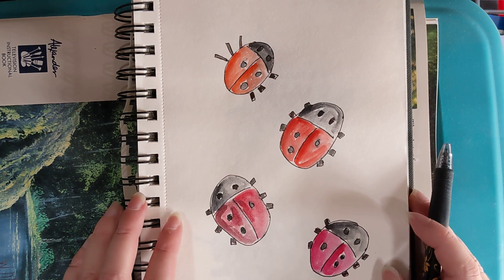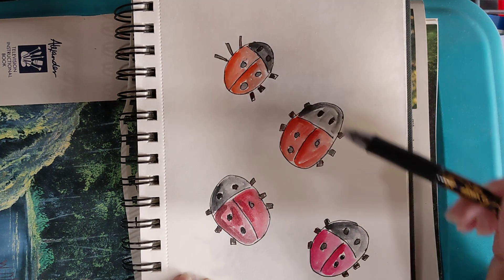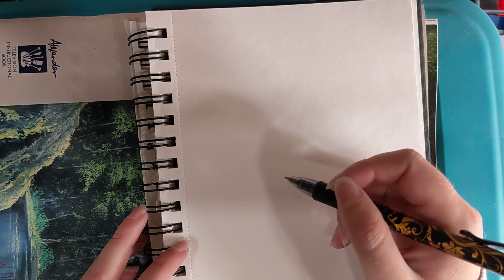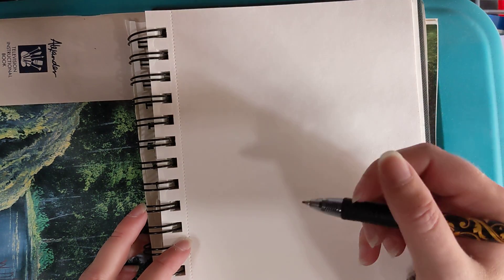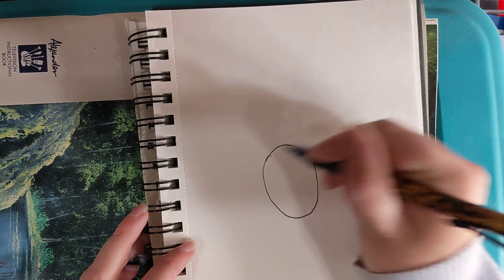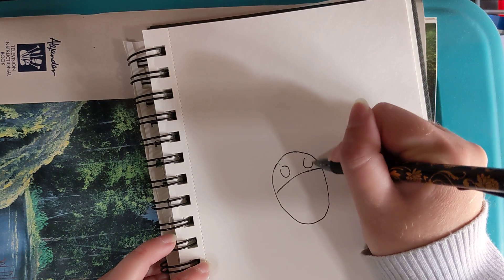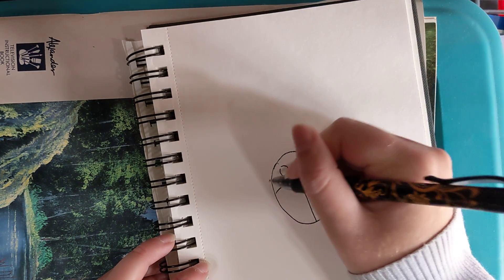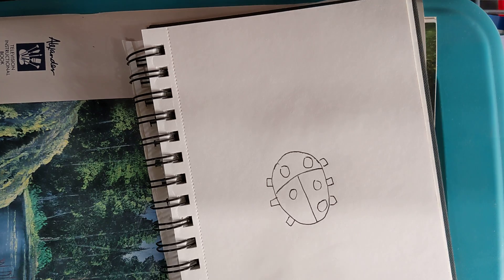super easy ladybug tutorial in watercolor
Just a quick and easy tutorial to create a ladybug. If you don't have watercolor, you can just as easily use colored pencils or crayons.